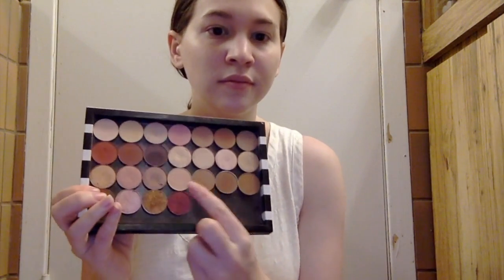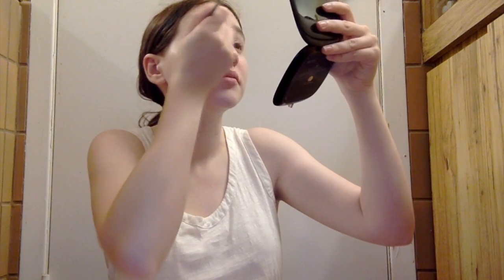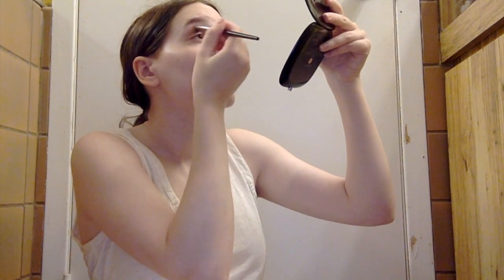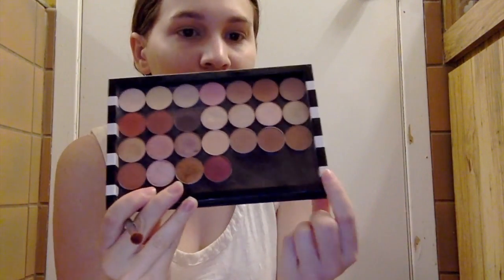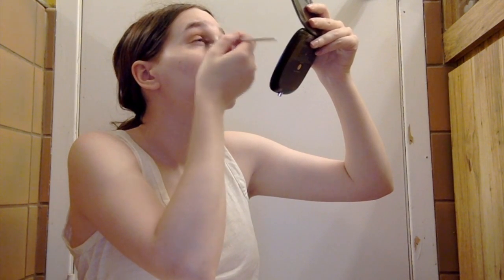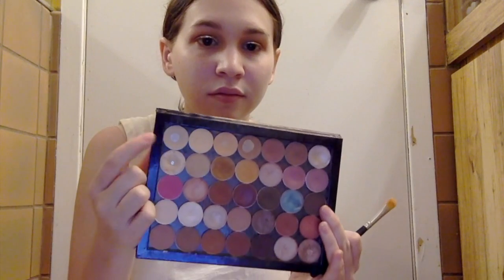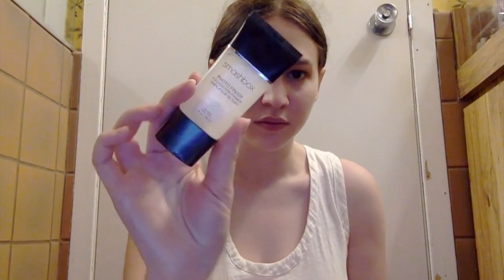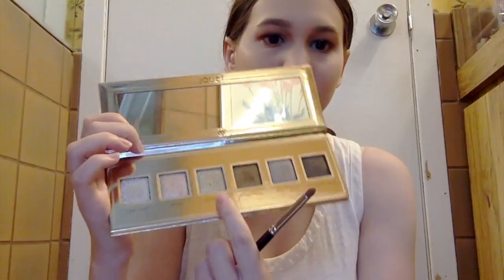GRWM Using New Products COLLAB!!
Yay finally another collab video with the wonderful Snack Time With Chip!! We both have been wanting collab again ever since our first one during the holidays last year so we came up with these looks for u guys using mostly new products!! We both concentrated on the Stila Magnificent Metal Eyeshadows!!! Yes I did say in the video that we both were supposed to use the Anastasia Aurora Glow Kit but sadly Snack Time With Chip forgot to use it!! Lol so sorry if that throws u off if u check out her video.  I did a brown crease with glitter and bold red lips and she did a beautiful look on her channel as well!! I will leave her video linked below once she posts it!! Hope u enjoy and we will def collab again in the future :)
Shack Time With Chip's Video: